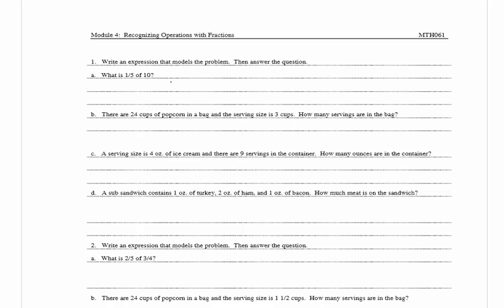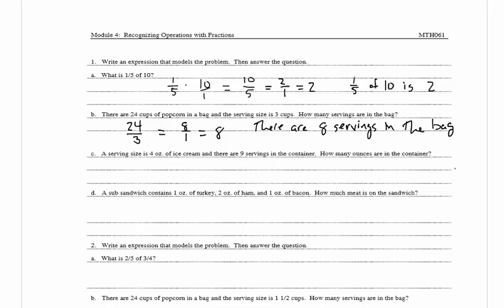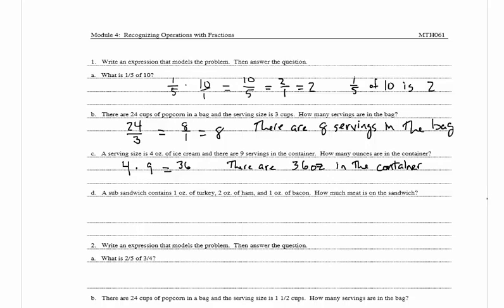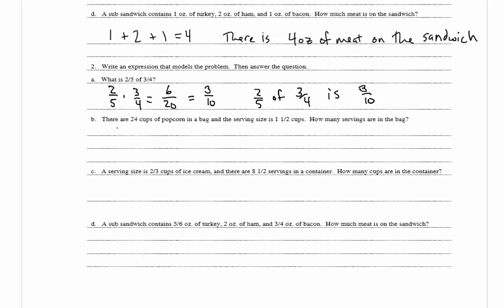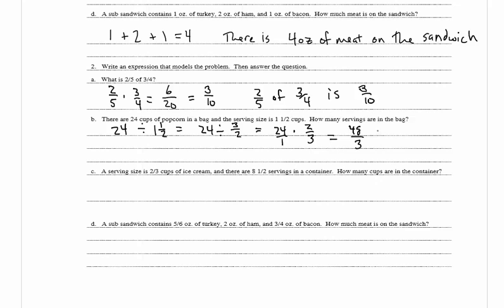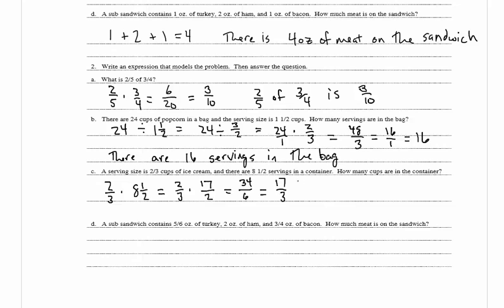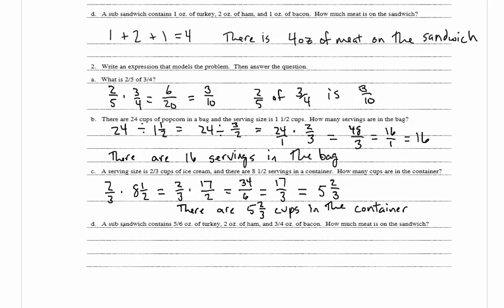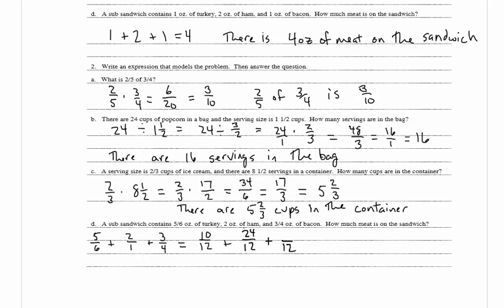recognizing operations with fractions module 4 mth 061